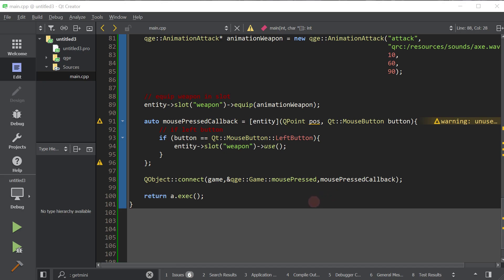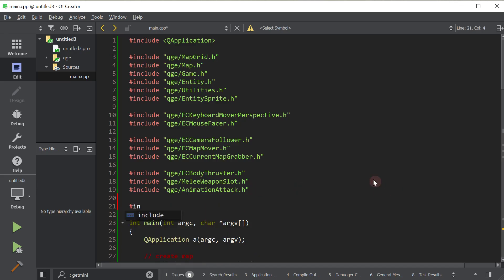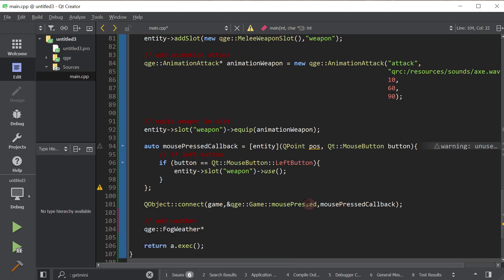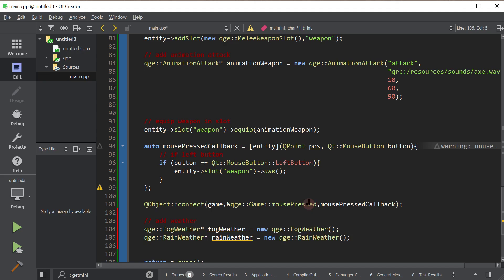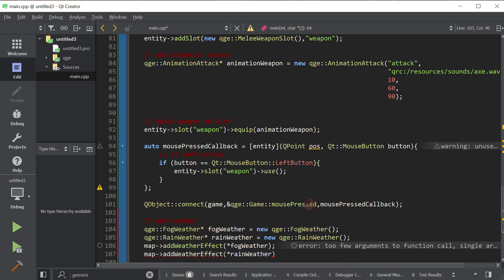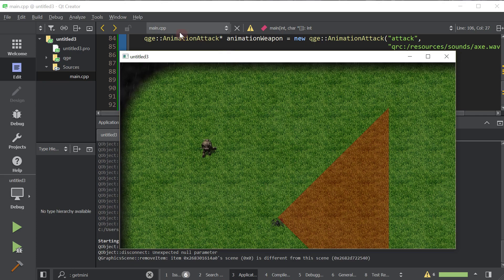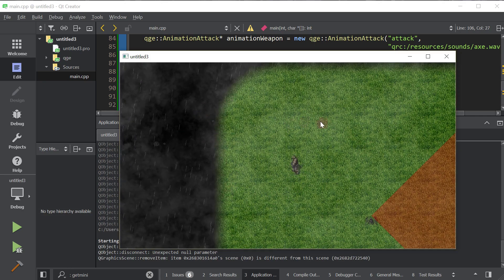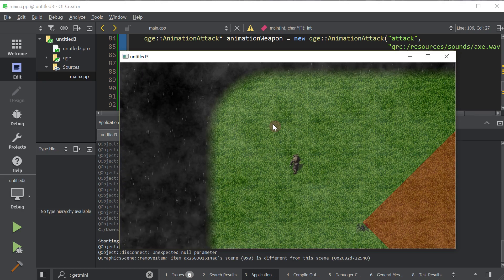Qt Game Engine Tutorial 7 - Adding weather effects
Hello! Welcome back! In this video, we'll add fog and rain to our map! Pretty cool! Hope you enjoy it!